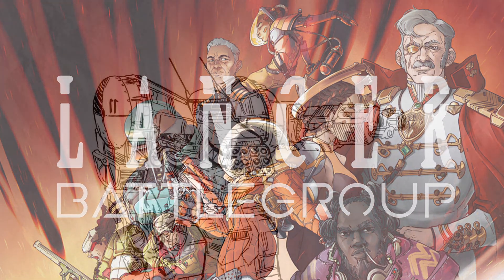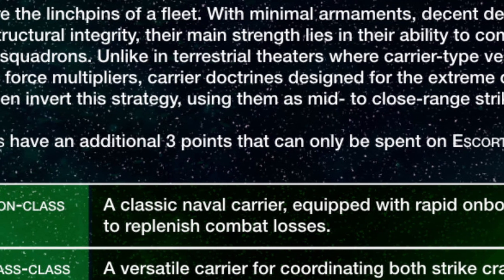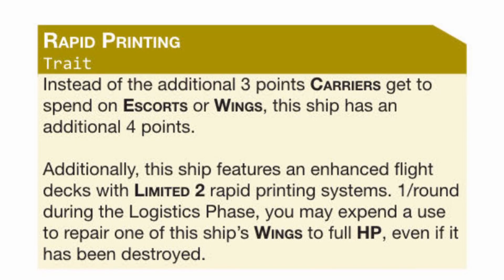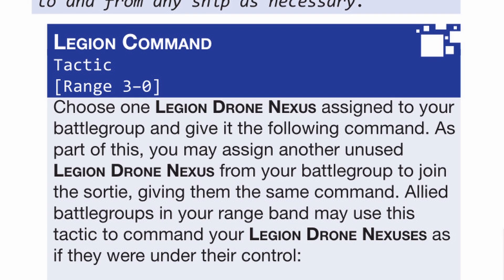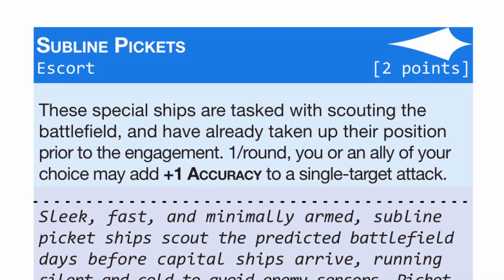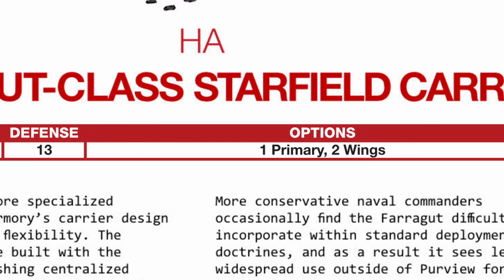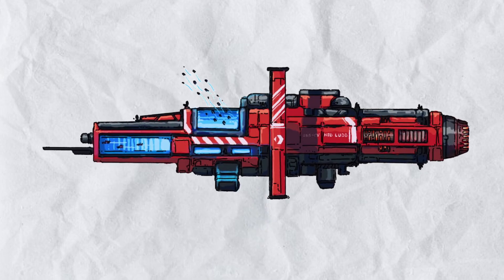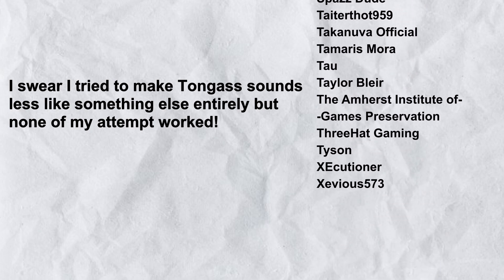Trashtalk on Battlegroup: Carrier Part 1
In this episode of Trashtalk on Battlegroup, carrier! The close range combat unit of Battlegroup...?